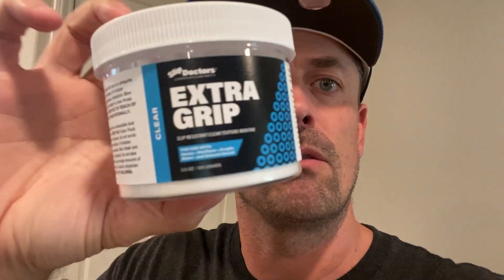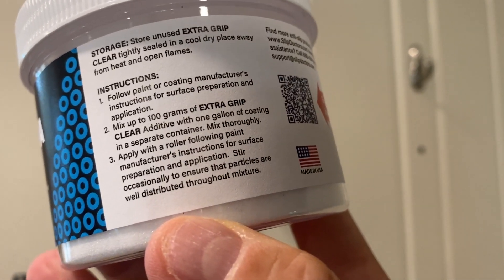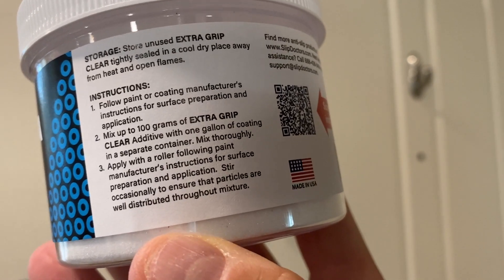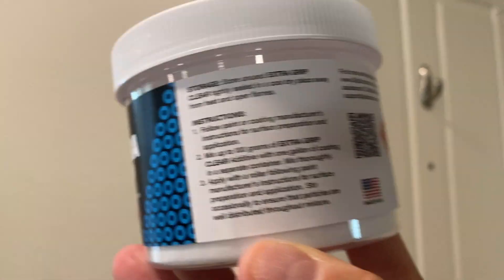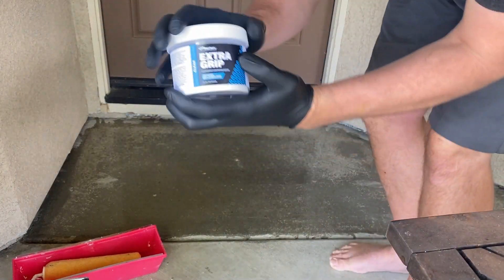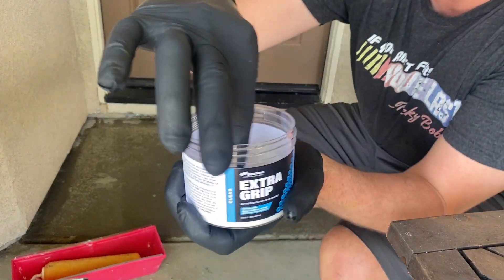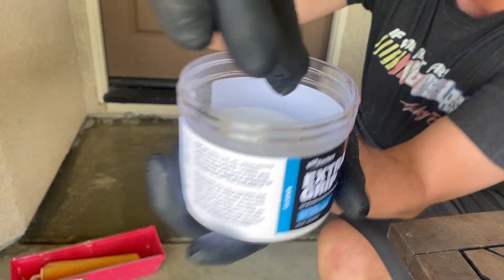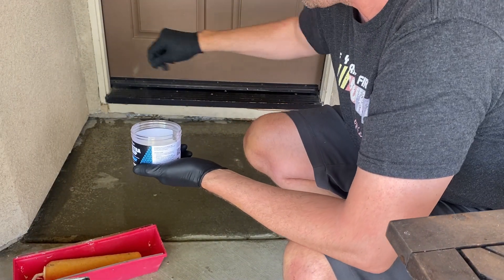Create a slip resistant coatings on slippery areas around your home with THIS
SlipDoctors Extra Grip Clear – Anti-Skid Additive for Outdoor and Indoor Surfaces Including Paint, Metal, Wood, Fiberglass, and Concrete – Anti-Slip, High Traction Additive for Paint and Coatings

FREE CLASS on Simplest Way to Create NEW Income Stream in 2023 ➡️